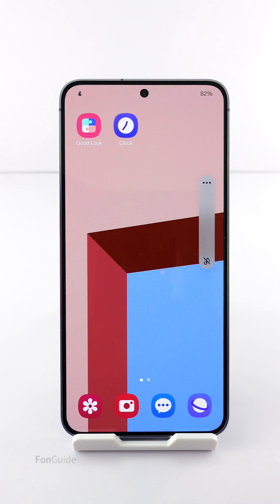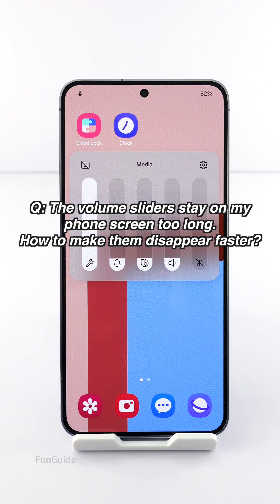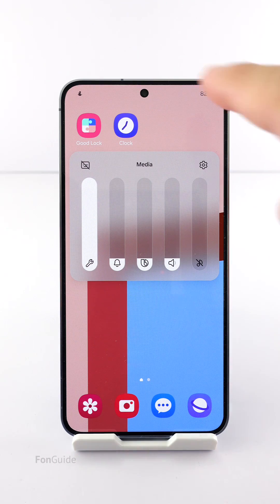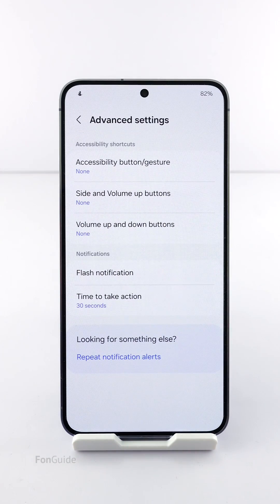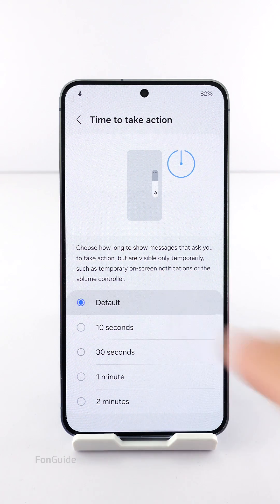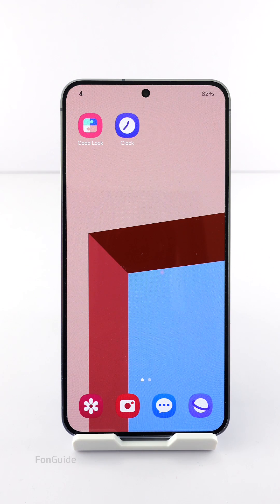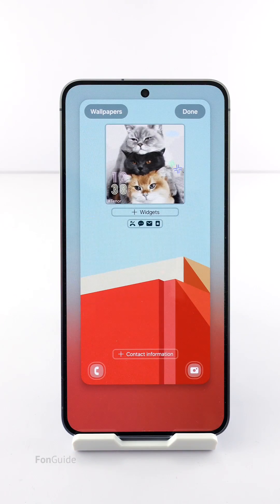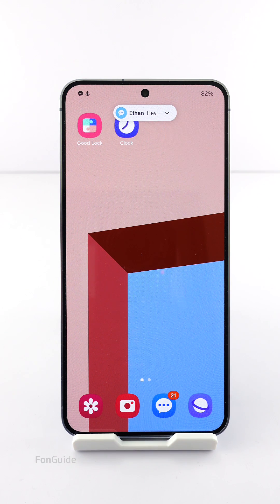Galaxy Phone: How to shorten the time of the volume controls staying on screen?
In this video, you will find out the reason that the volume controls stay on the screen longer than expected on your Samsung Galaxy phone.